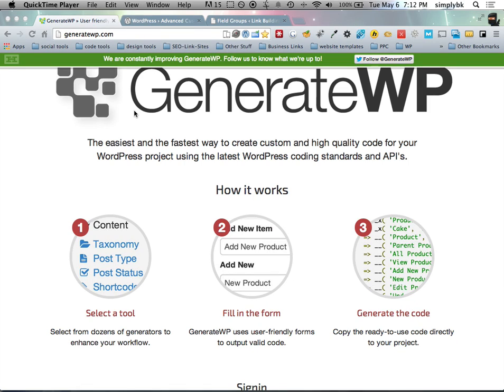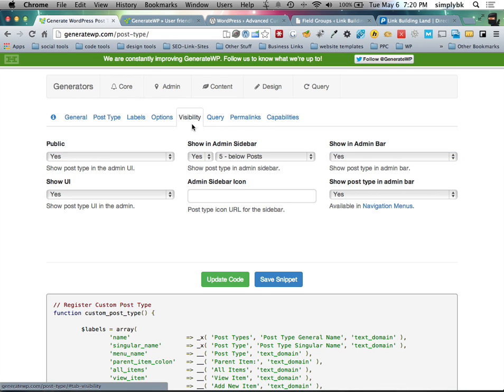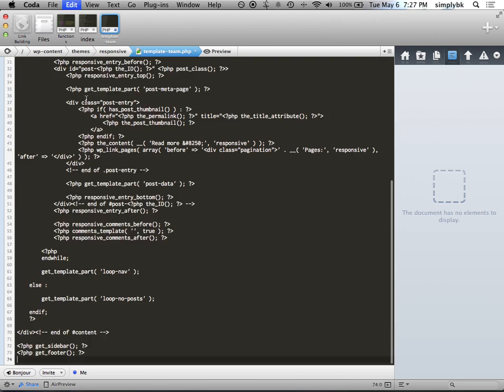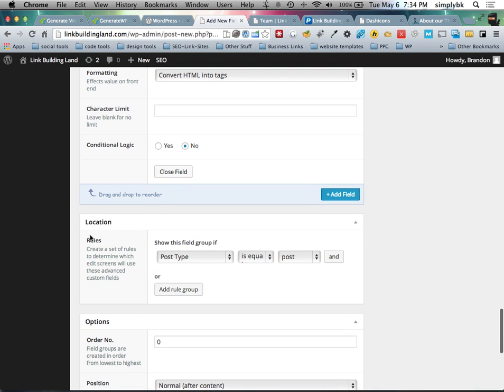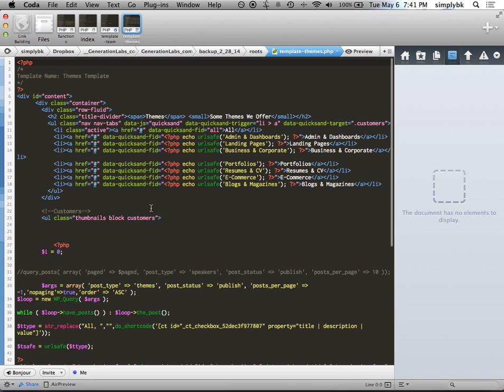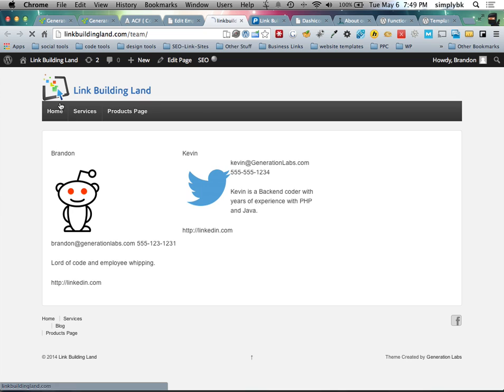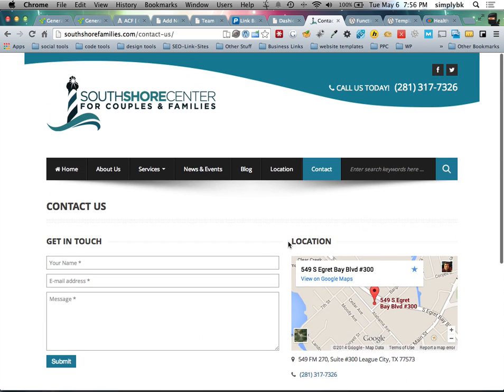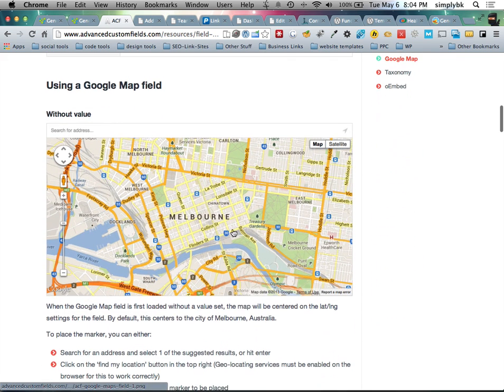How to Build A WordPress Site (pt 4/4): Advanced Theme Coding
In this video, you will learn how to create a custom Team Page (which allows you to add and remove employees) and other advanced back end programming. We will also be utilizing some WordPress custom code generators like GenerateWP showing you how to create custom post types!